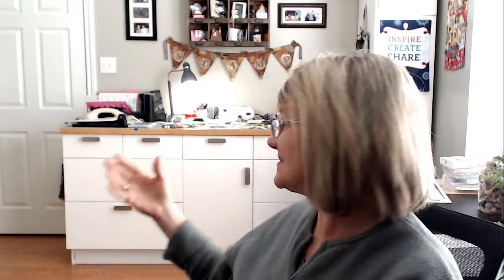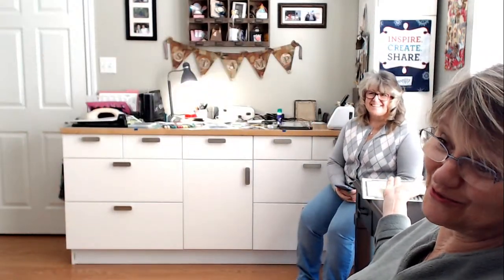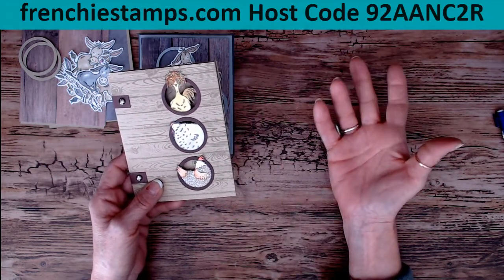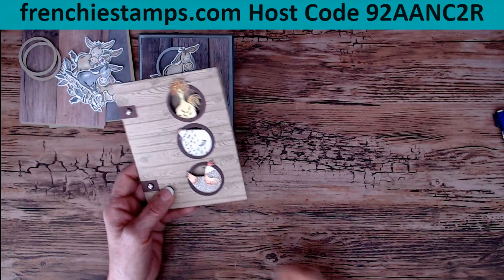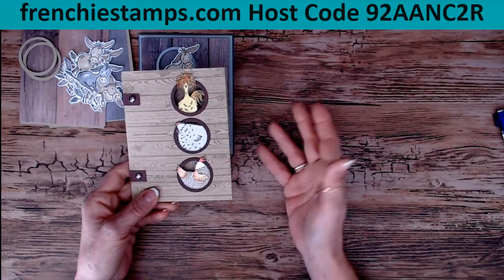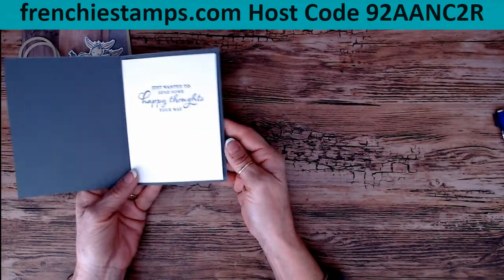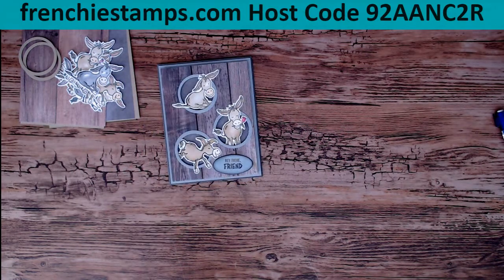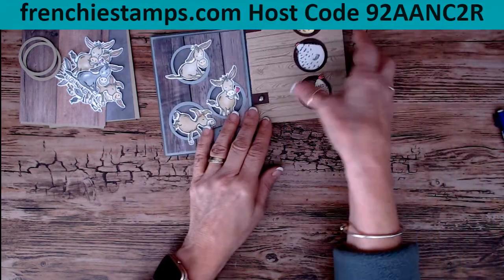🔴Darling Donkeys With Circle Windows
handstampedcards greetingcards frenchiestamps How-to make the 3 circle window with the Darling Donkey peeking out. So simple. Let me share the simple way.